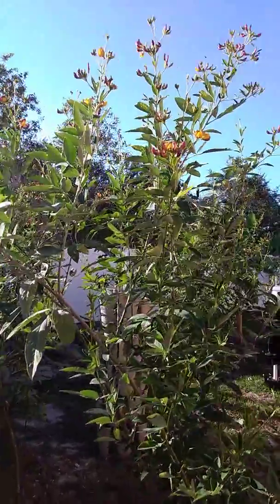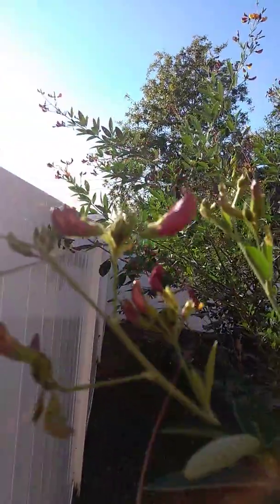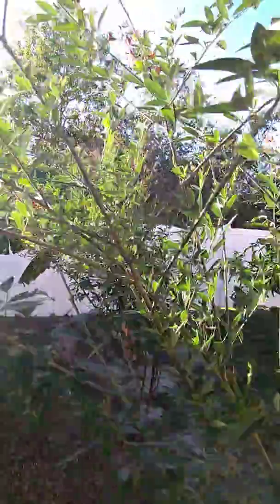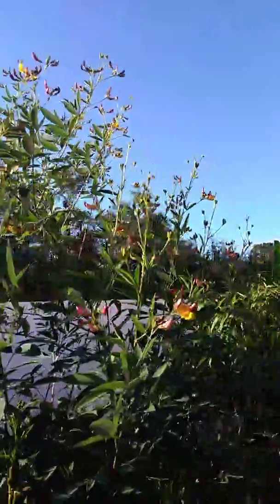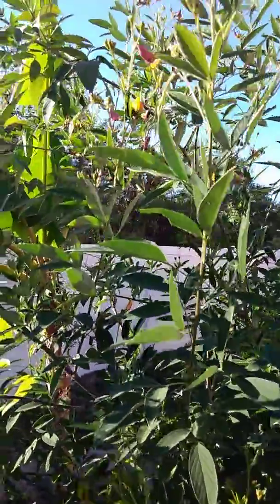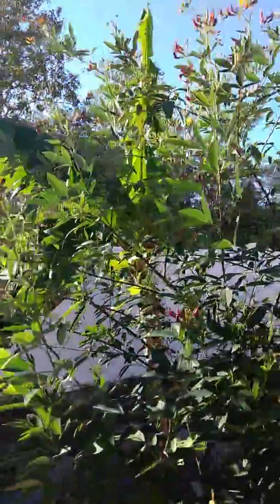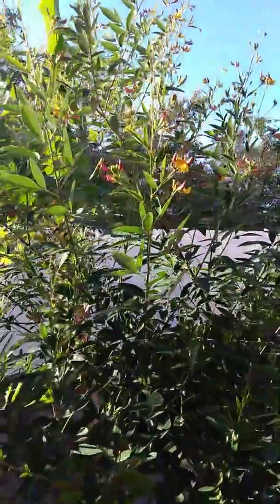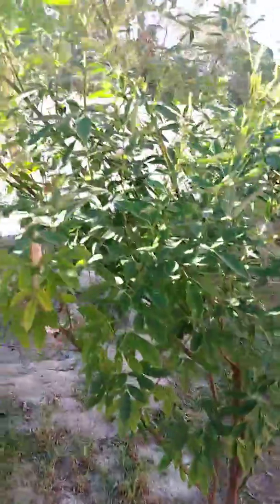Green peas flowering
Green peas